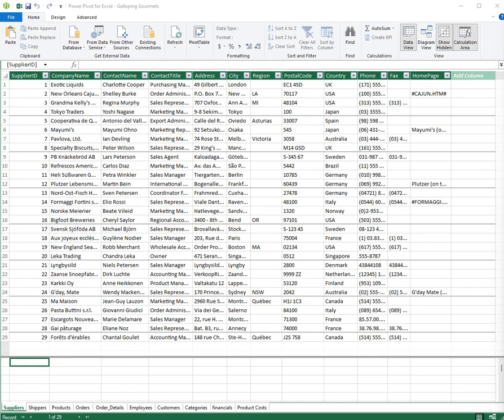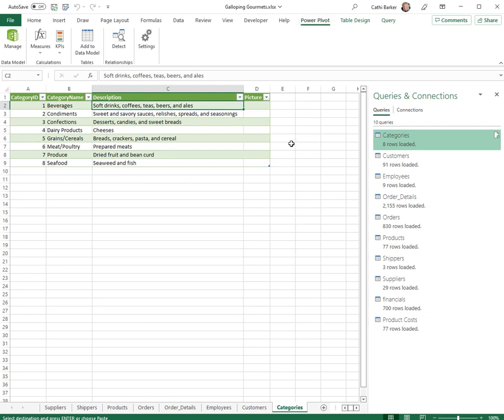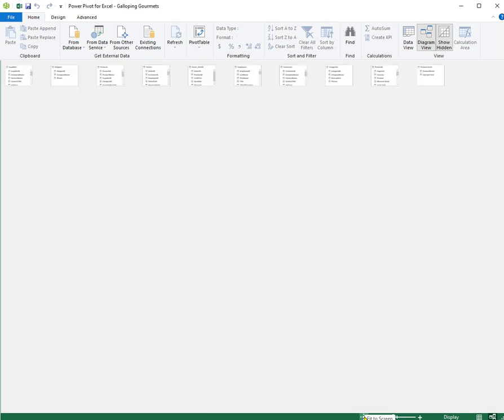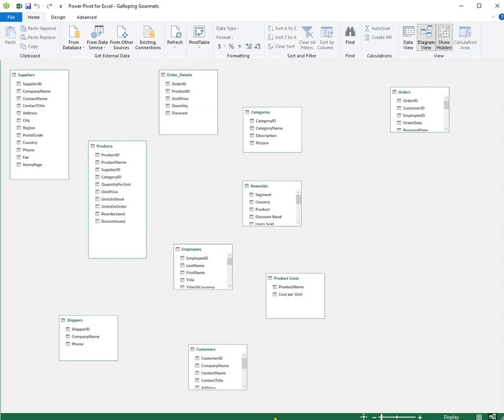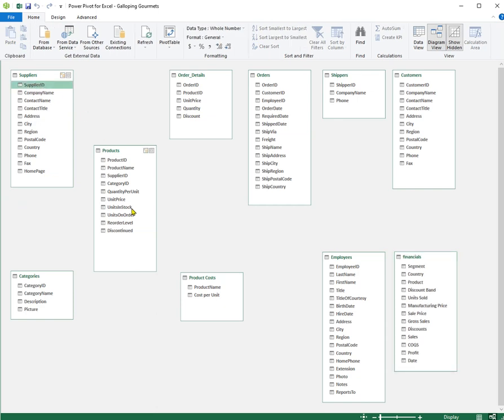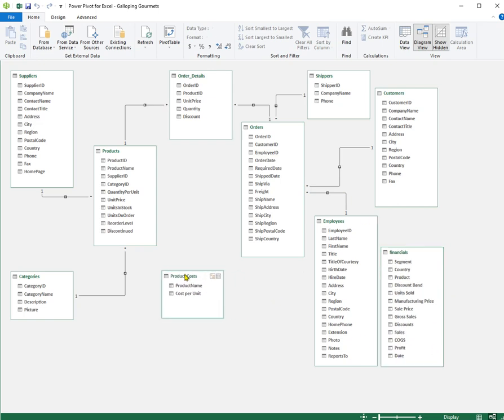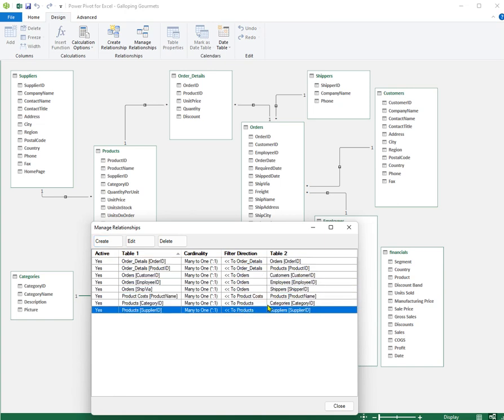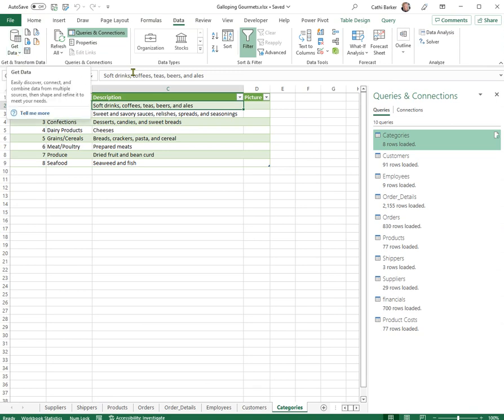Microsoft Excel and Power Pivot - Video 9 - Microsoft Power Pivot Diagram View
Working with Diagram View in Power Pivot.